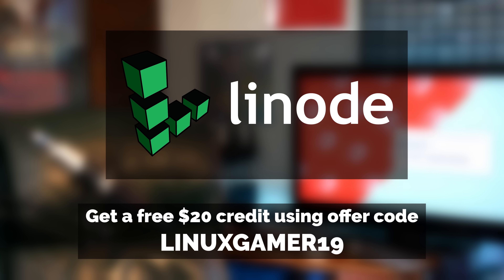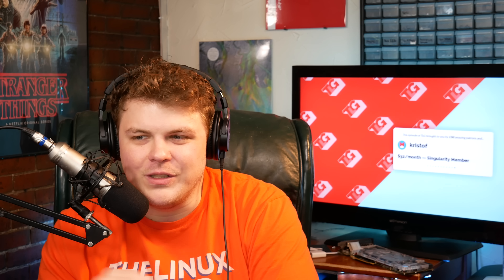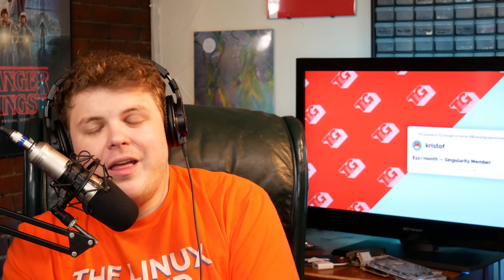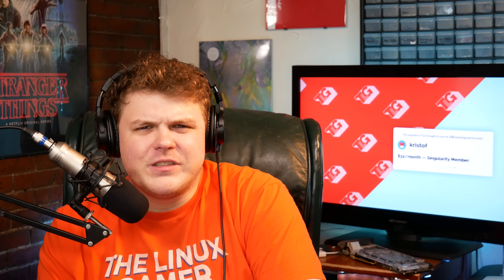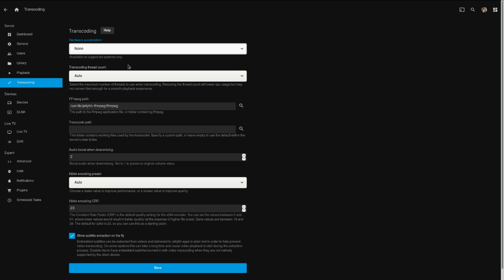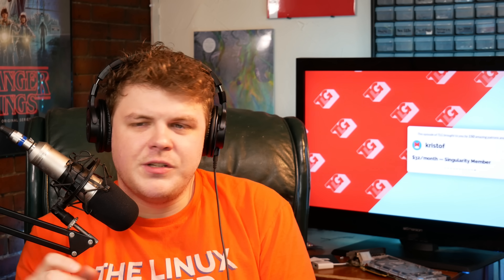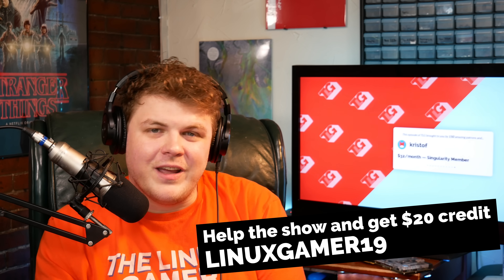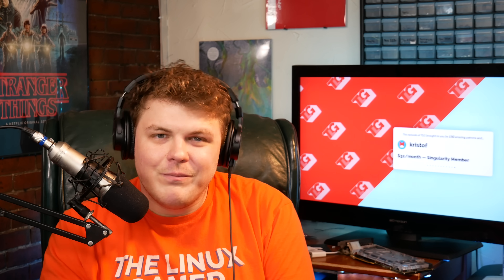This FOSS app has TAKEN OVER my server! - Jellyfin Review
# Common questions:
 * Office PC: Manjaro GNOME
 * Laptop: Manjaro GNOME
 * GPD WIN 2: Manjaro GNOME
 * Steam Machine: Manjaro GNOME
 * Server: Ubuntu 18.04

# Why aren't you using other video services like LBRY or PeerTube?
I am on LBRY and I also have a BitChute mirror.
Most PeerTube instances have a data quota that just doesn't serve my channel well. My videos are high-res (4K) and I'd exceed most quotas in one or two videos.

Office Rig:
 * 32 GB RAM
 * Manjaro GNOME

Steam Machine:
 * 12 GB RAM
 * Manjaro GNOME

Backup Rig:
 * 8 GB of RAM

Server:
 * 8 GB RAM

BTC: 34Qzes77WJoyBaypBNvhG1Ei6WSUC6Bs1p
ETH: 0x148e816D2cc2c533126dA7B3b5179Ad9aB25c7aF